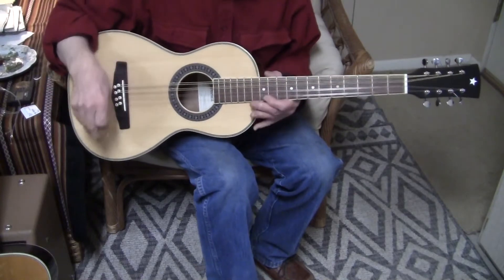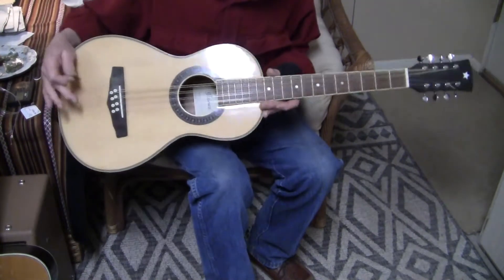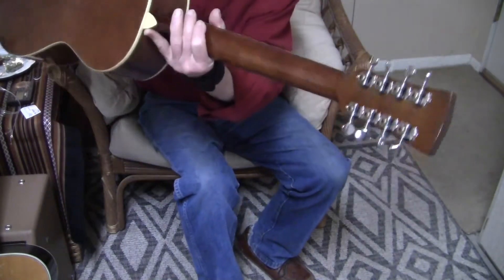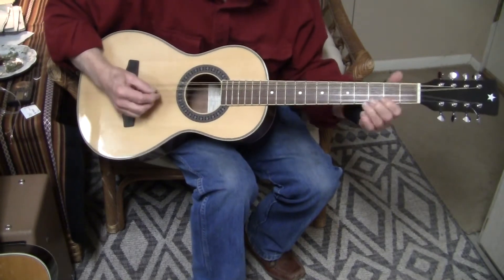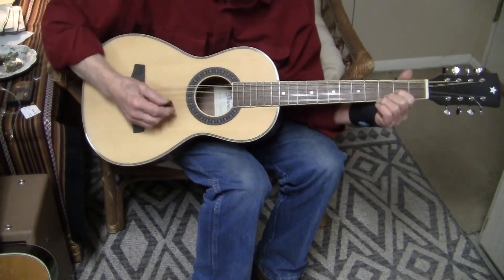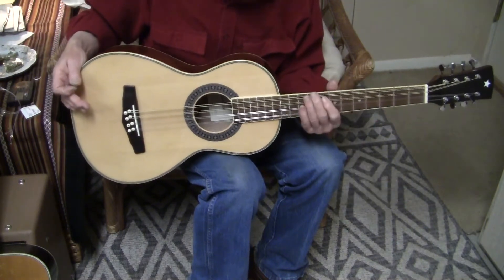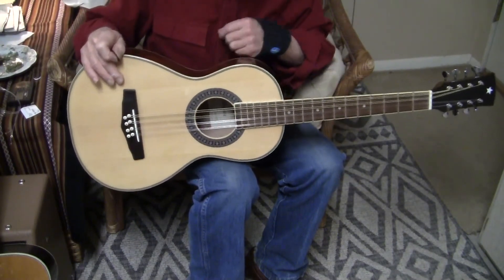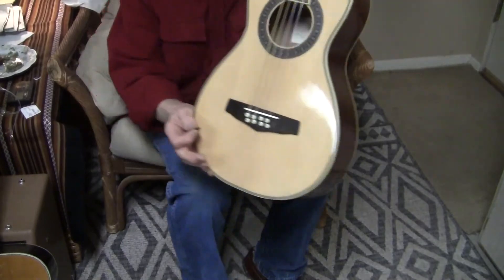Octave Mandolin Irish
The next one will also be an octave mandolin - but quite different.